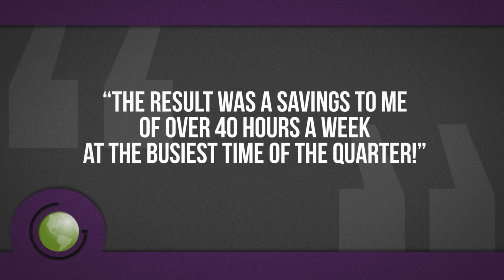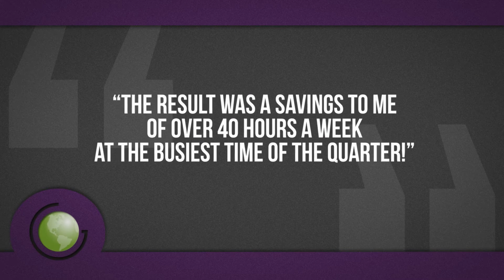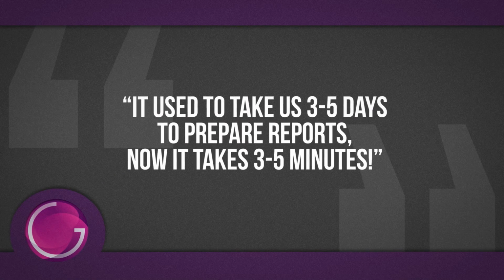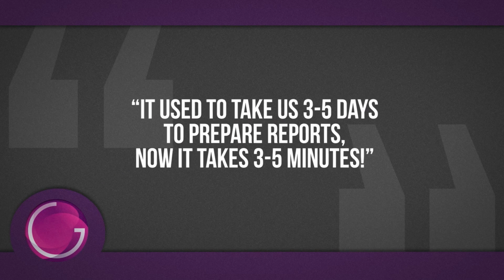Excel Reporting Customer Success Story Video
Watch Global Software, Inc. customers share their success stories with Excel reporting and budgeting tools, Spreadsheet Server and Enterprise Budgeting. Learn about time savings and increased accuracy in reporting.